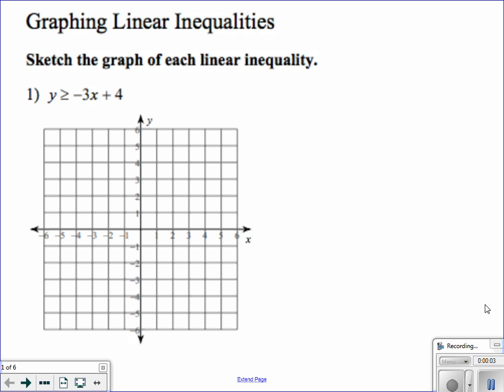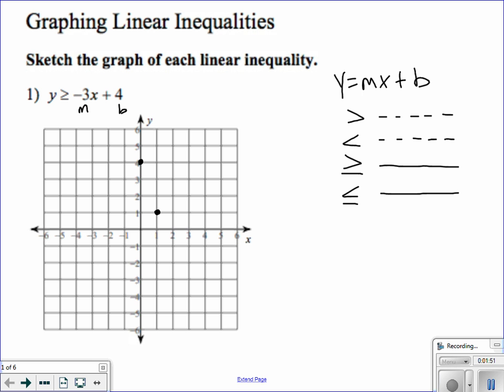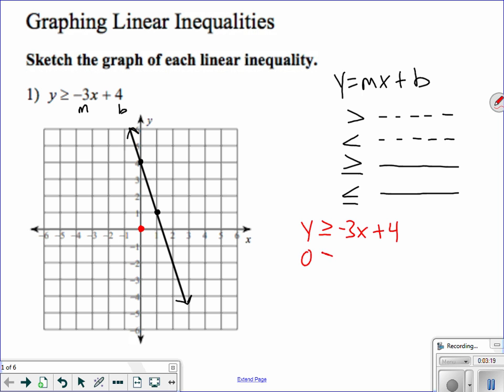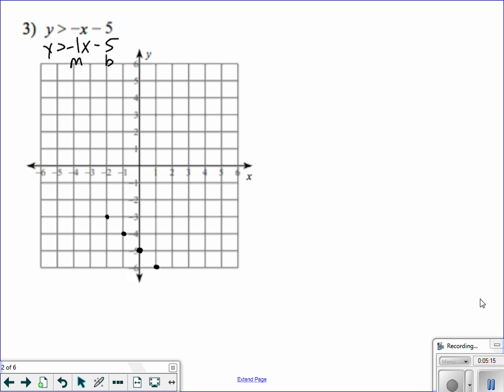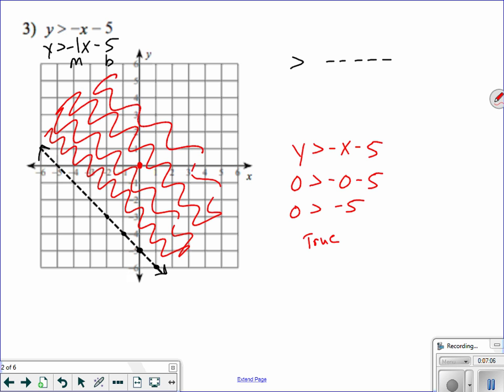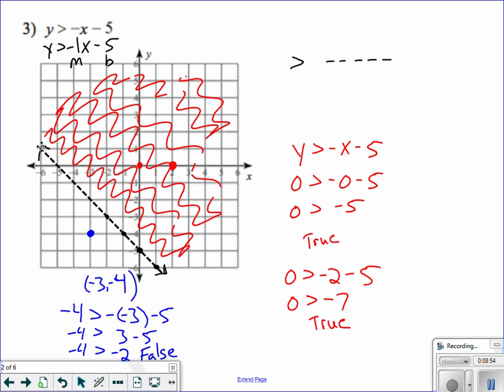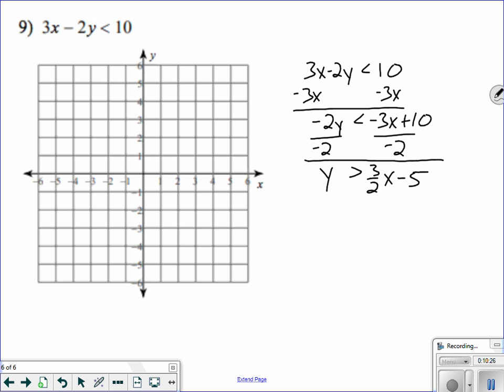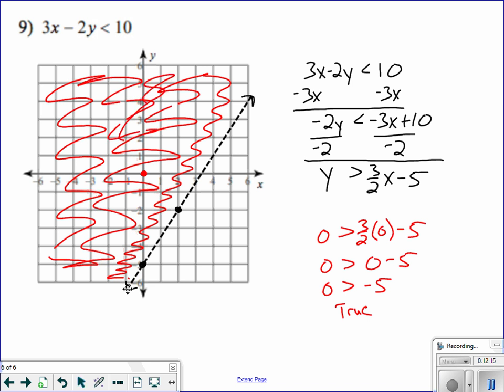Graphing Inequalities Video